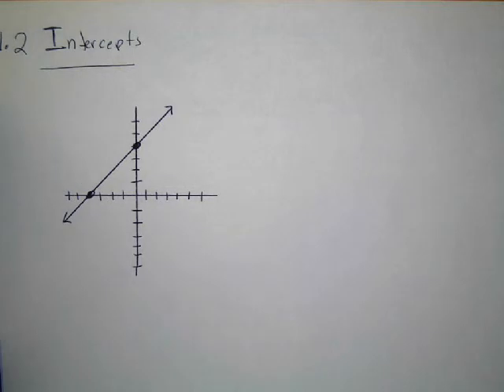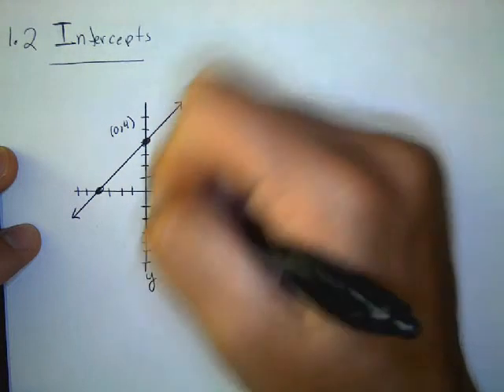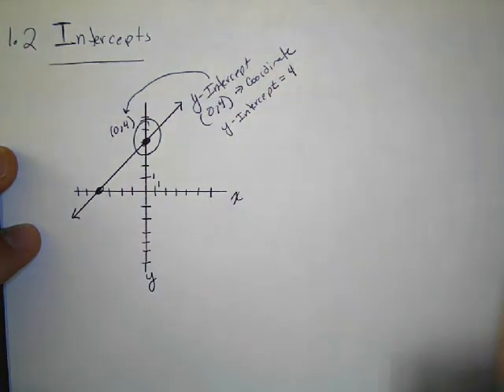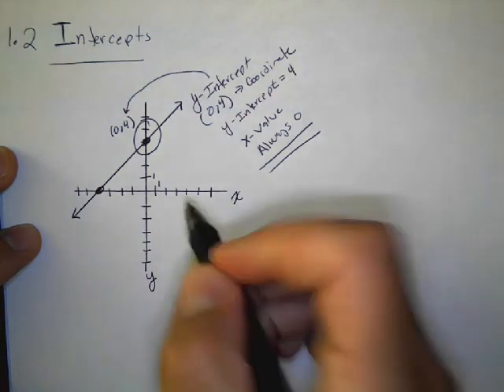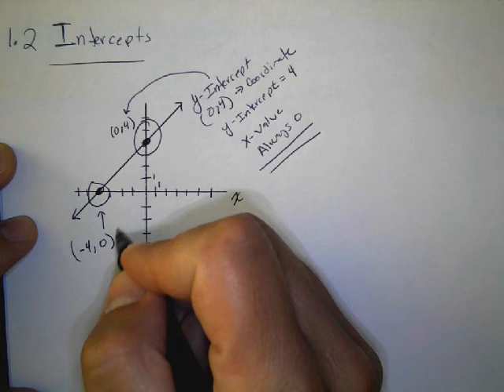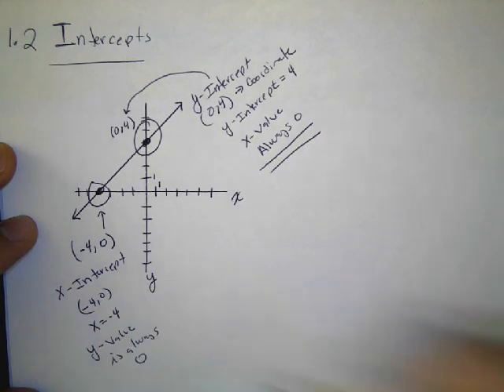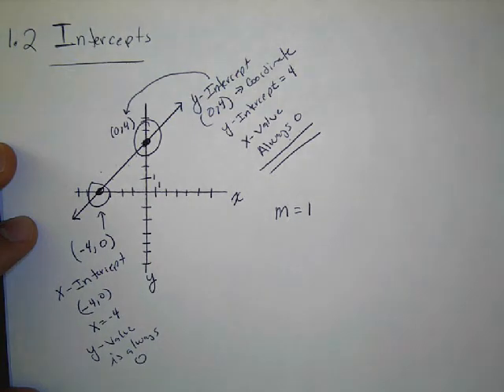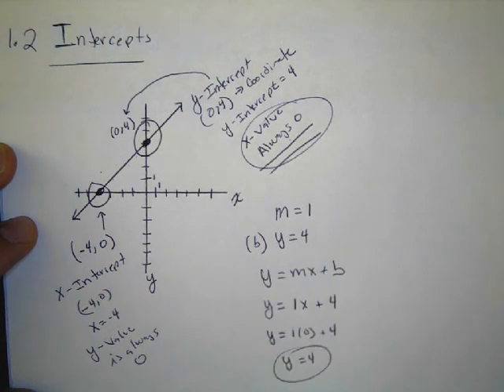1.2 Intercepts Algebra II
Locating intercepts of a Line